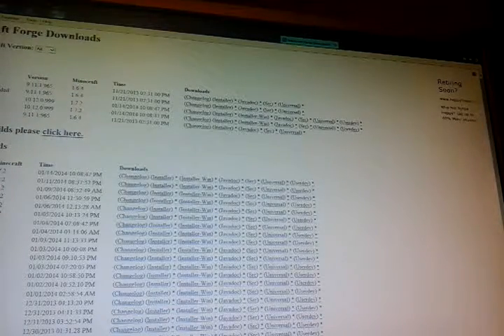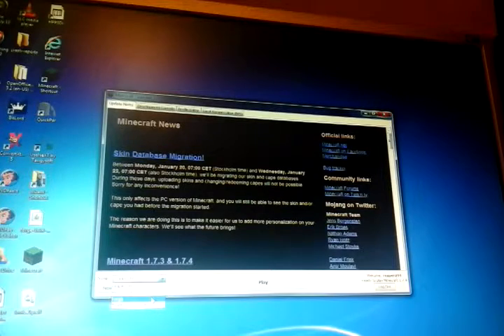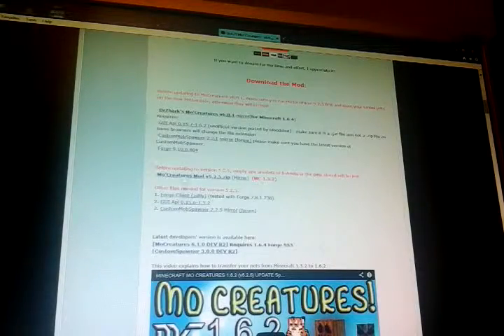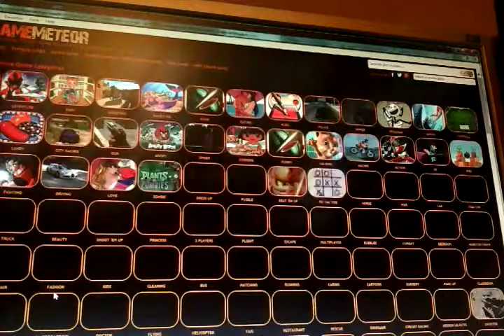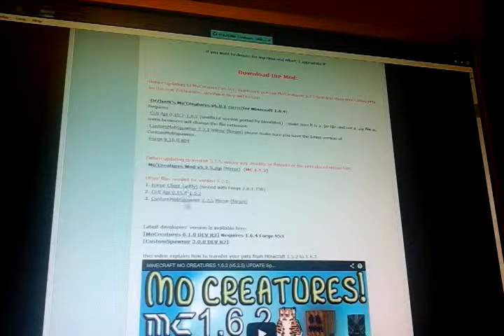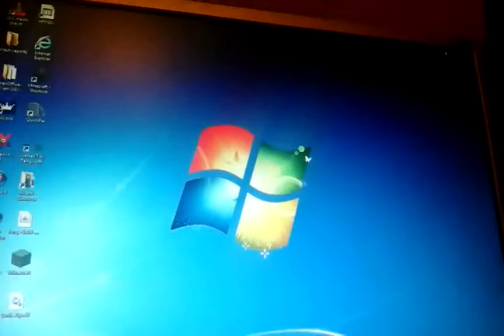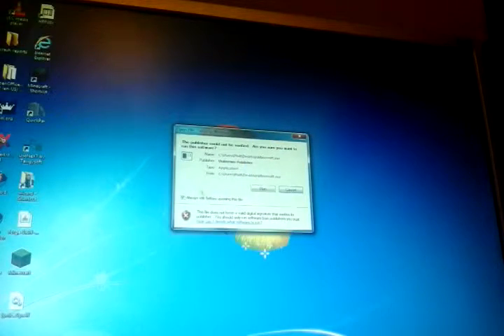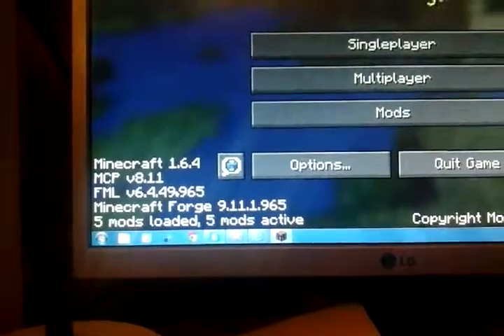How to get the mo creatures on minecraft 1.6.4